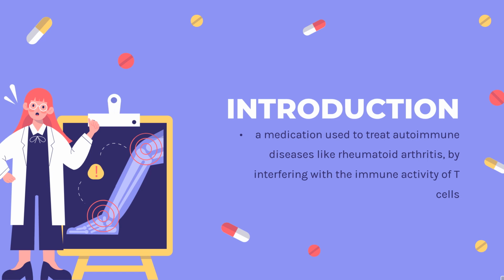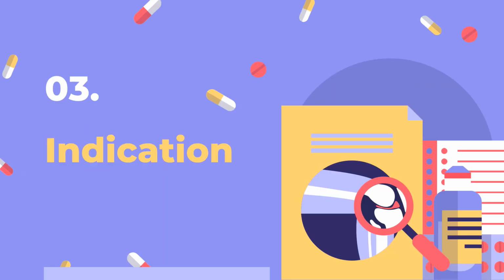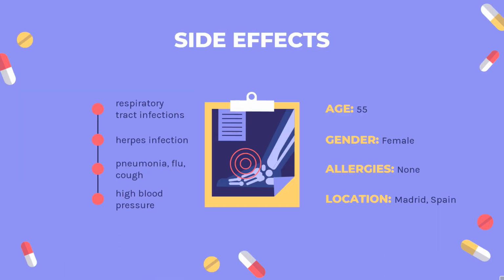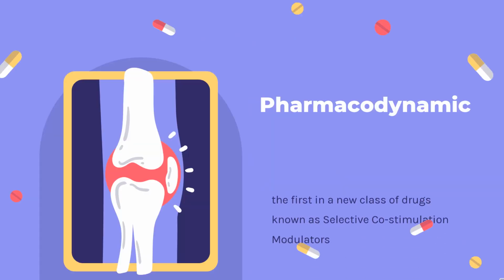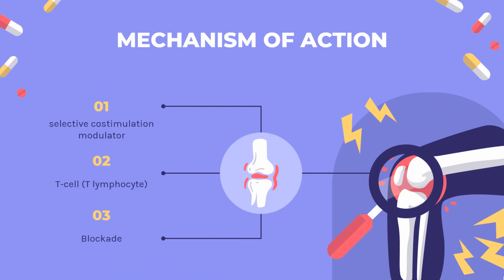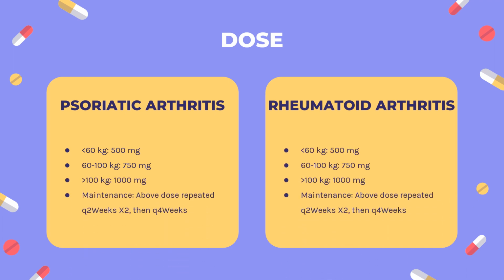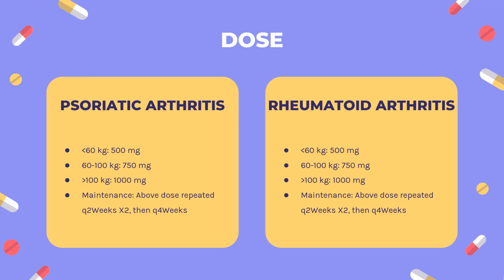abatacept | Uses, Dosage, Side Effects & Mechanism | Orencia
Abatacept is a disease-modifying antirheumatic drug (DMARD) used in the management of rheumatic conditions, such as rheumatoid or psoriatic arthritis, and for the prophylaxis of acute graft-versus-host disease.

In this video, let’s find found:
What is abatacept?
What is abatacept used for?
Contraindication
What are the side effects of taking  abatacept?
How does abatacept work?
How to use abatacept?

📚 Sources / References
•  Medication information (uses, pharmacodynamics, mechanism of action, half-life):